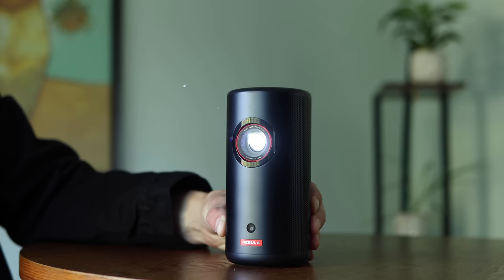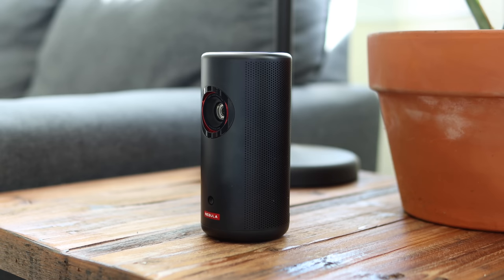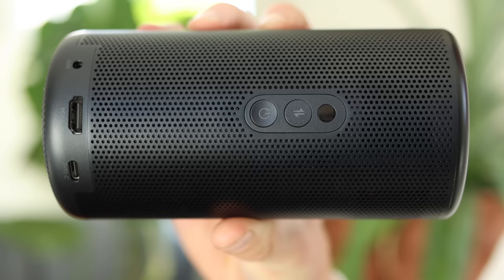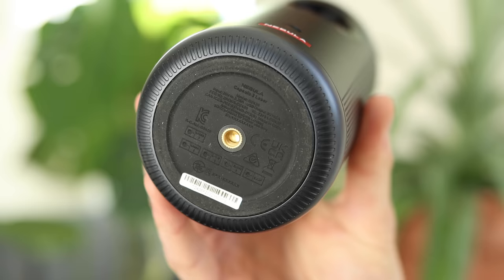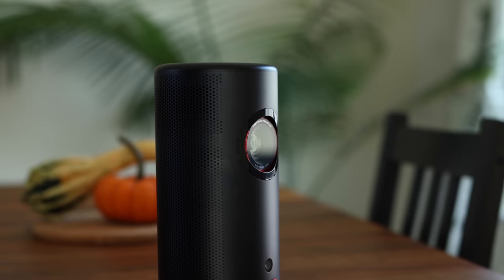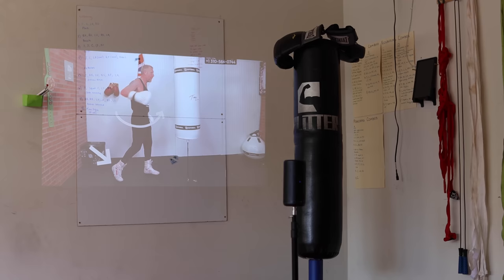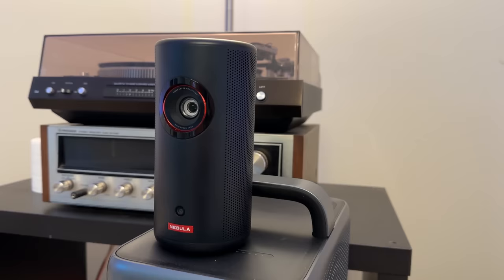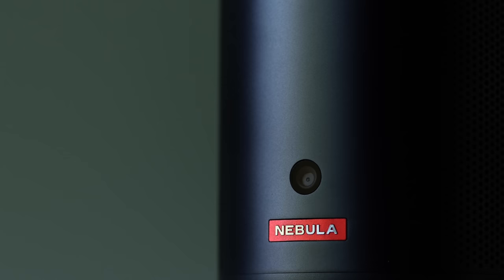Are Televisions becoming OBSOLETE? - Nebula Capsule 3 Laser (mini projector)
THIS… this little pocket sized cylinder is a home theatre projector with smartTV capabilities, a built in battery AND a bluetooth speaker. So that means you could just set this down and never plug anything in… no need for a speaker, an HDMI, or even a power cable, and you could still watch movies or liveTV in your living room… or on your deck… or while tailgating… or anywhere.

ADDITIONAL REVIEW NOTES:
The is the Capsule 3 by Anker and it is a pocket size projector that is part of a silent revolution in home media devices. You see, people used to have a TV and a vcr or dvd player, and then people got chromecasts and roku sticks, and then that became built into the tv. Some chose to have a big projector, but no matter what, it was always stationary. Bringing your TV to a party or a presentation was never an option. But now, technology is allowing us to see smaller and smaller projectors that you can literally bring anywhere. And the quality is surprisingly good.

If you think of normal TVs and projectors like desktop computers, this is a laptop.

This is small and mobile, but still gives you a surprisingly good image and it is way quieter. It has a ton of benefits and completely new use cases that we will talk about throughout this video. Of course it is not the first or the only mini projector, but it may very well be one of the best.

Before I get into the specifics, this is a pre production unit that I have been using for the past few weeks, so I want to thank the Anker Nebula team for hooking me up with an early unit and for sponsoring this video. Because of that, this video is really going to be me talking about what this projector is, what it can do, and where you can use it.

DESIGN
 This thing is TINY!
 Much heavier than it looks which gives it a premium feel
 LENS
 PORTS
 Internal battery for up to 2.5 hours of use
 Bluetooth and wifi
 Extremely quiet fan - you probably won’t realize there is one in there
 ¼-20 mounting threads
 No need to keystone or focus - that is automatic

 I wish it had a flexible stand to adjust the angle
 I wish it came with a case. This is clearly meant to be portable

SPEAKER TEST
 Surprisingly loud! Far louder than the Nebula Cosmos
 Fans are super quiet, so you can really hear the speakers well
 This is ideal for a portable projector because you will genuinely want to use this without bringing other speakers

PICTURE
 Very bright - easy to watch in a bright room
 Appears brighter than the Samsung Freestyle
 Auto keystone
 Auto focus
 Laser instead of LED
 1080p
 HDR10

INTERFACE
 AndroidTV 11
 Chromecast capability
 Google Assistant

WHERE TO USE IT
 Outside on your deck
 Small apartment
 Second TV for gameday in kitchen
 Bedroom
 Presentations
 Tailgating